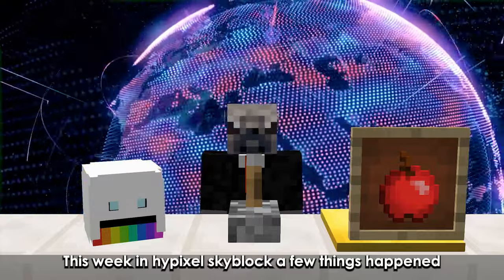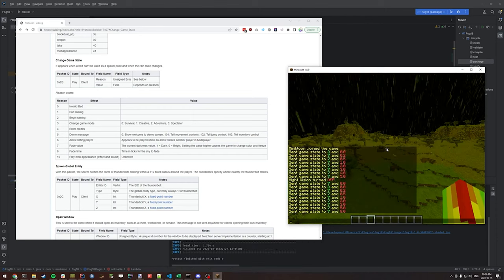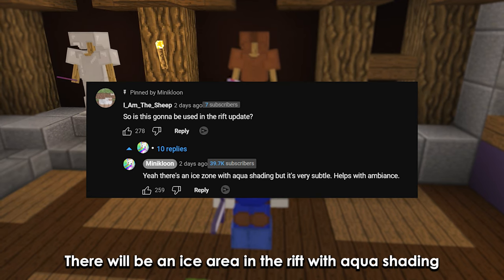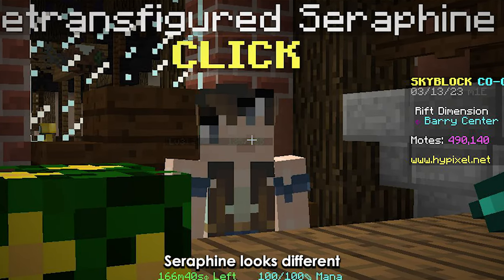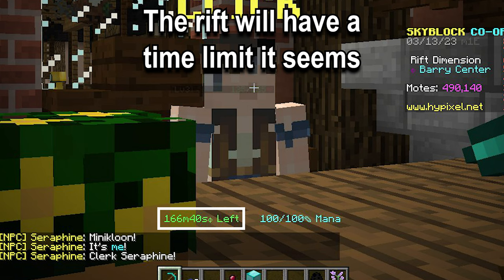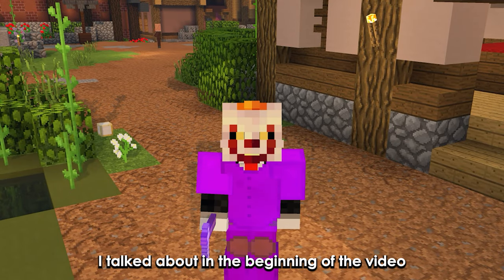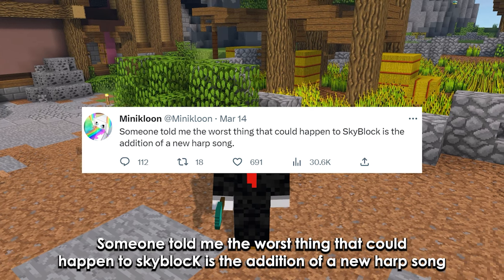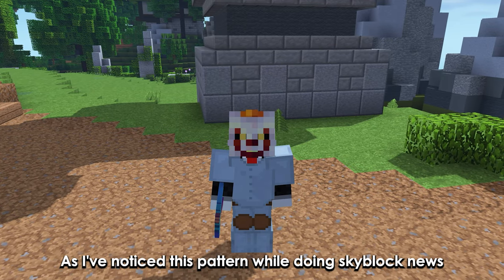The Admins Leaked A Thing | Hypixel Skyblock News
Minikloon did a thing

TIMESTAMPS
0:00 Intro
0:06 Minikloon Leaks(Rift Update)
0:40 Another rift update leaks
1:13 Alpha Server Open
1:39 Melody's hair

The Hypixel Skyblock News community is filled with a bunch of people including Menacing Banana, Dreop and Bucklez or bucklez(Bucklez duped so he's bald now) , Derailious
And me Coldpug, We make hypixel skyblock news videos covering things like the best update in hypixel skyblock, the worst update in hypixel skyblock, The update that changed everything, There were a lot of big updates like juju nerf, wither cloak nerf, crimson isles update, new afk methods, money making methods being created and being nerfed, we covered all of them.
A lot of people frown upon skyblock news content as it seems low effort compared to the videos made by timedeo, pigicial, palikka, refraction, thirtyvirus, powliner, hellcastle and tylerrrr and bunch of other hypixel skyblock YouTubers
There is also a new wave of skyblock YouTubers including endther,
willwaterprism, fredii, iwaschosen,dragoonmaster4, BenC1ark, Yyung, implodent,future77  that make really good hypixel skyblock videos
Stay up-to-date on the changes coming to Hypixel Skyblock! Hear about the newest features and updates that will make the game easier, as well as the unfortunate nerfs and buffs that could disrupt your gameplay. Find out the best strategies that will help you become the best skyblock player out there, plus get the latest information on what's new on the server and how to make the most of it. Learn about the worst and best updates for the game, so you can stay ahead and get the edge over your opponents. Learn about the newest updates and the best updates for Hypixel Skyblock! Find out about the features and updates that will make the game easier, as well as the unfortunate nerfs and buffs that could affect your gameplay. Get advice from experts on how to work around the changes, plus discover the exclusive strategies to help you become the best skyblock player out there. Hear about the worst and best updates for the game, and get up-to-date information on what's new on the server and how to take advantage of it